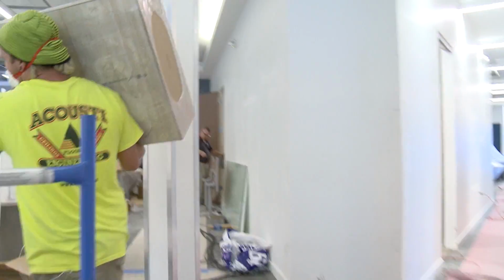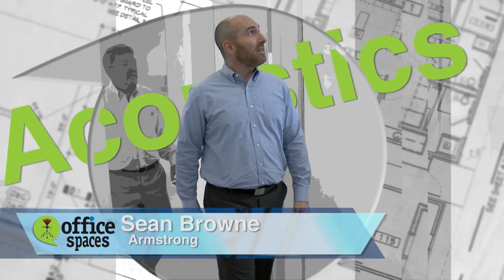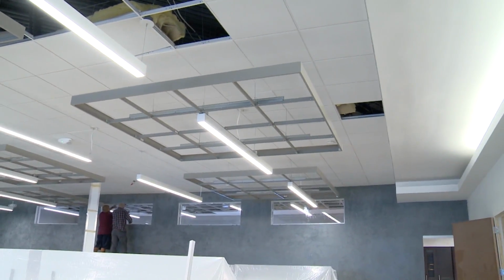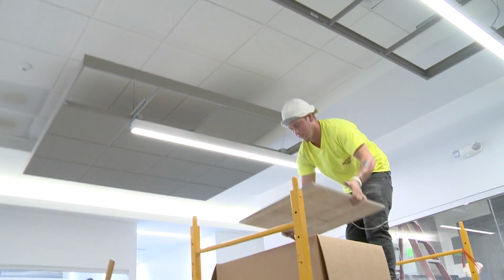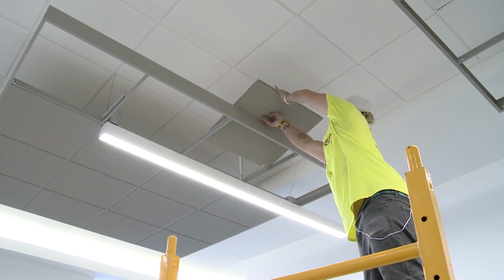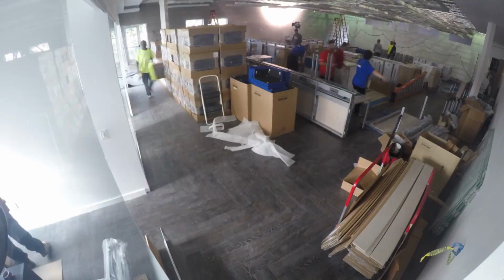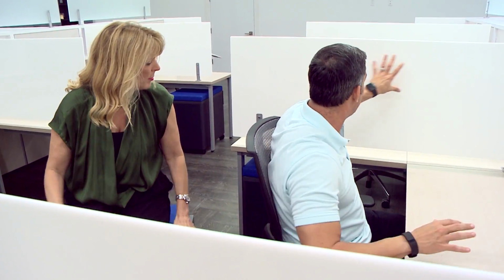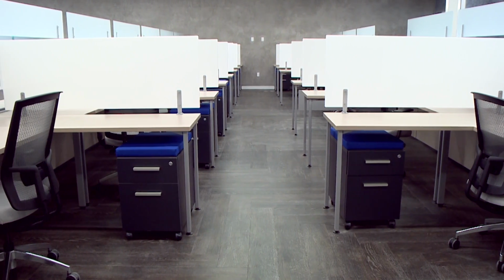Keeping Peace at the Office: How Acoustical Ceilings Reduce Noise in Style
Only Armstrong products are designated as having Total Acoustics™ performance, the ideal combination of NRC (noise reduction) and CAC (sound blocking) in one ceiling panel. This makes it easier to specify one ceiling for an office space used for focus, collaboration, and privacy. This allows for flexibility in a space, where previously two different types of ceilings would have been specified for open and closed spaces. Armstrong ceilings with Total Acoustics can help provide less intrusive noise and greater speech privacy to building occupants allowing for greater workplace satisfaction.

102582B